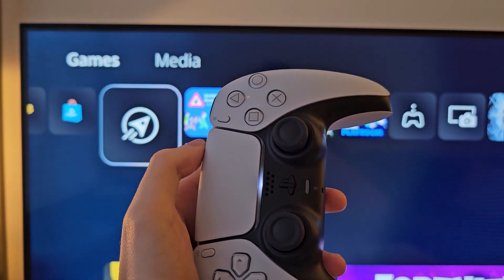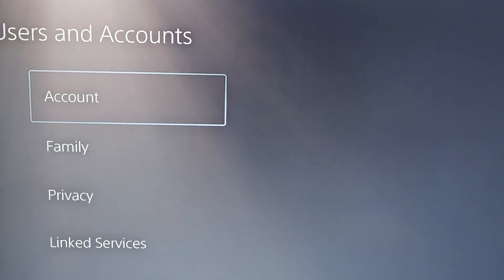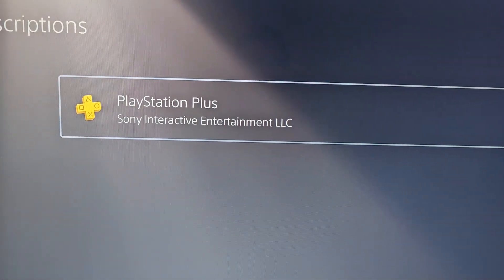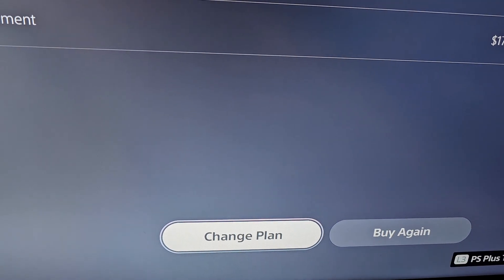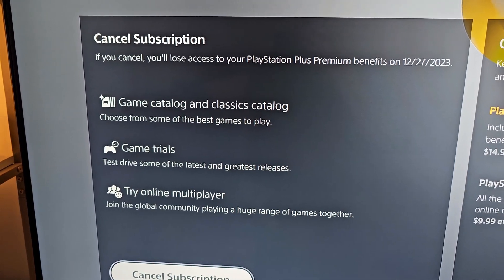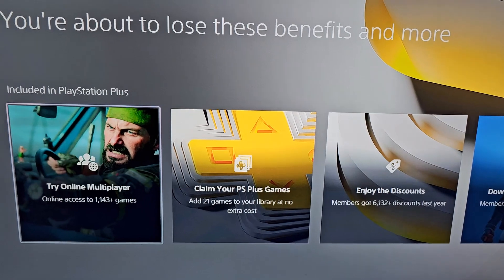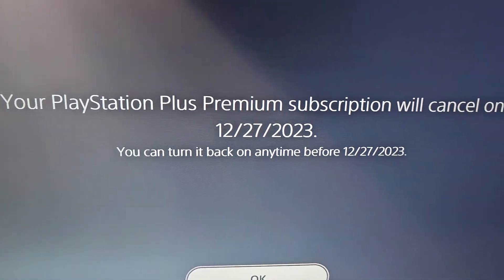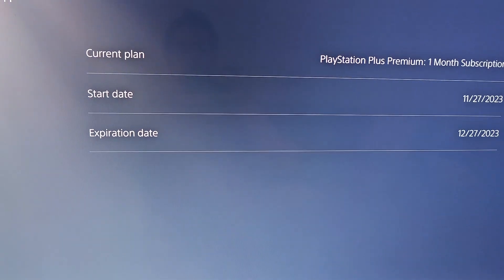PS5: How to Turn OFF Auto Renewal for PlayStation Plus!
How to cancel automatic renewal for a PS Plus subscription (Premium, Extra, Essential). Works on PS5 or PS5 Slim.